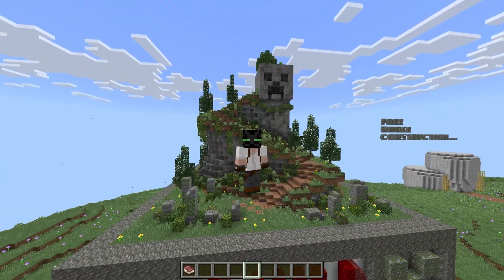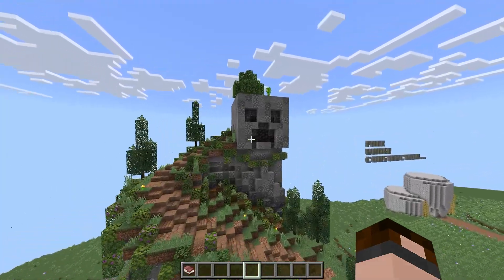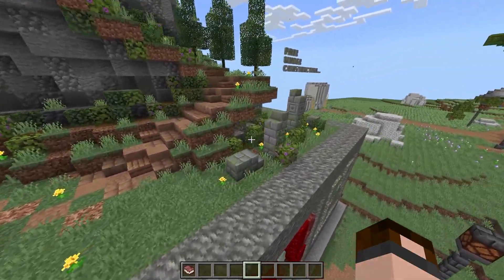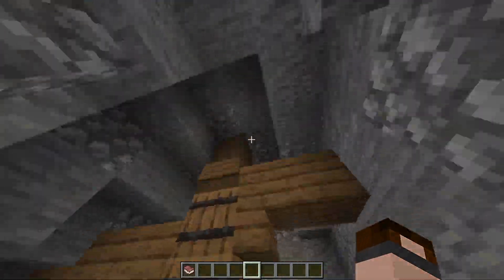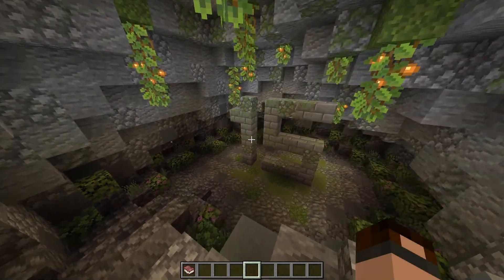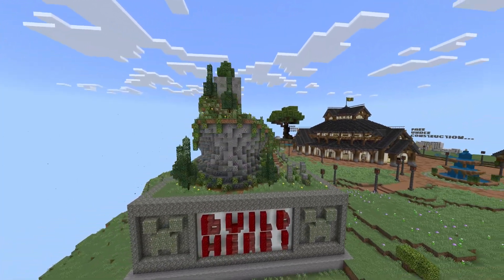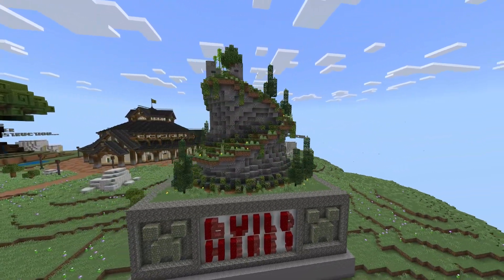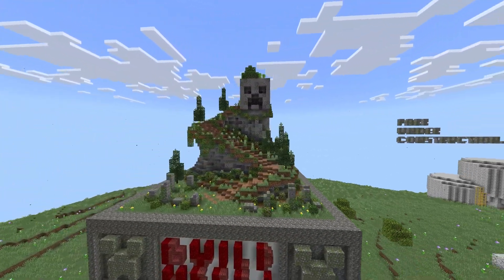Creeper Mountain: Minecraft Monument Challenge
From May 27, 2024 to June 27 2024, the Minecraft community has the opportunity to build a monument for the Minecraft national park map for Minecraft's 15th birthday, and this is my submission!

Thanks to @Tronbyte for pointing out the video needs to be 180 seconds or less. I guess that rule was only on the official Minecraft website and not on the building world. So I scraped up this video in 20 minutes and posted it. (The video of me building it was my original submission, but it is a 10 minute video lol)